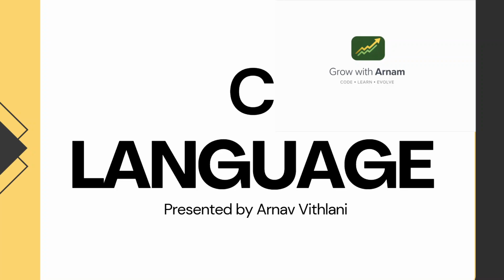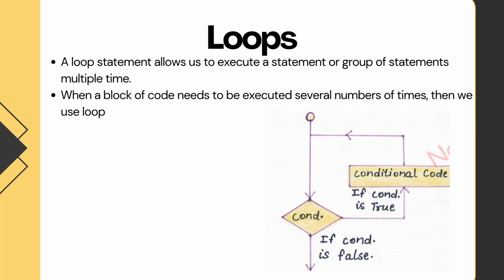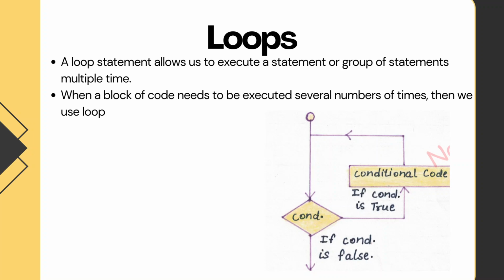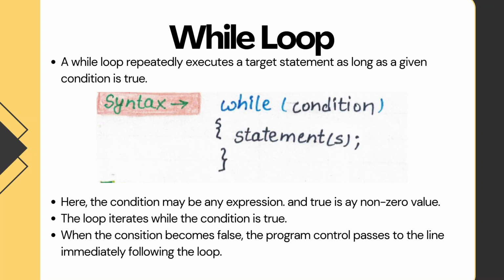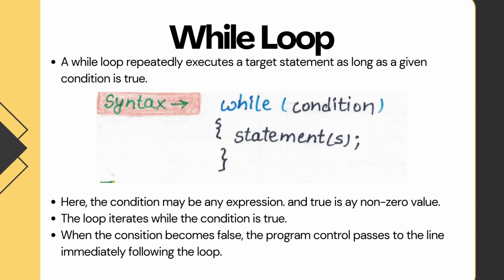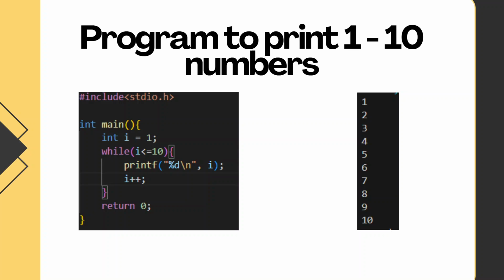7. Loops in C Programming: The While Loop | Grow With Arnam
Welcome back to Grow with Arnam! 🚀 In this video, we start a major new topic: Loops. specifically, we focus on the While Loop.

We will cover why we need loops to execute blocks of code multiple times without rewriting them. We dive into the syntax of the while loop, understanding how it checks conditions before running the code, and visualize the process with a flowchart. Finally, we write a practical program to print numbers from 1 to 10 to see it in action.

📥 Download the PPT & Notes: [Insert Your Google Drive Link Here]

⏱️ Timestamps:

00:00 - Introduction

00:08 - Three Types of Loops (While, For, Do-While)

00:18 - What is a Loop? (Definition)

00:30 - Flowchart of a Loop

00:54 - While Loop Syntax Explained

01:27 - How the Condition Works (True vs. False)

01:46 - Example: Program to Print 1-10

02:16 - Incrementing the Loop Variable

02:30 - Conclusion & Notes Download

📝 What you will learn in this video:

The Concept of Loops: How to execute a statement or group of statements multiple times efficiently.

While Loop Syntax: Understanding the structure while(condition) { statements; }.

Loop Logic: How the loop iterates as long as the condition remains True (non-zero value).

Flowcharting: Visualizing the entry, condition check, execution, and exit of a loop.

Practical Coding: Creating a program that initializes a variable, checks a limit (e.g., 10), prints it, and increments it.

👨‍💻 About the Channel: Hi, I'm Arnav Vithlani. On this channel, we explore coding, technology, and skills to help you evolve.